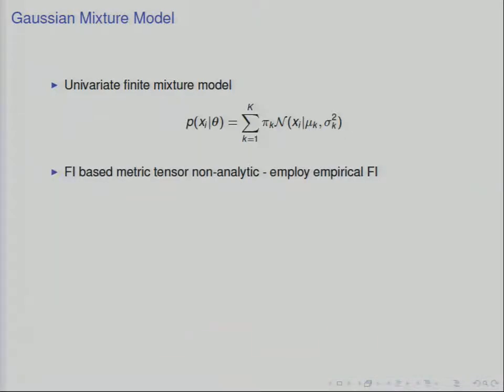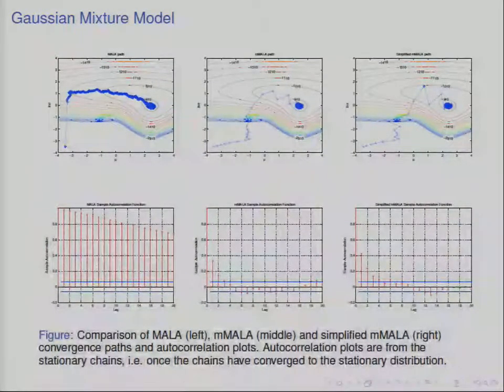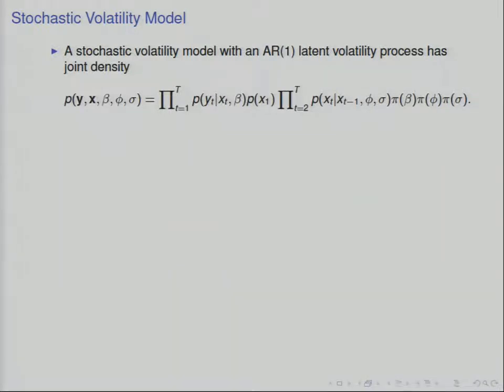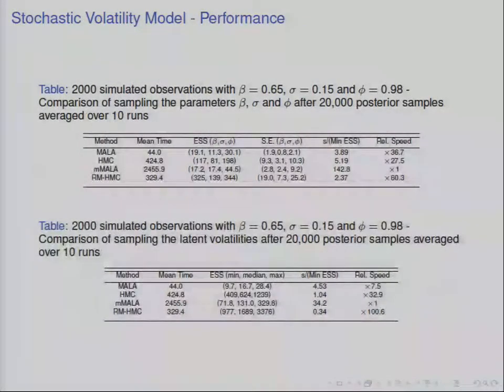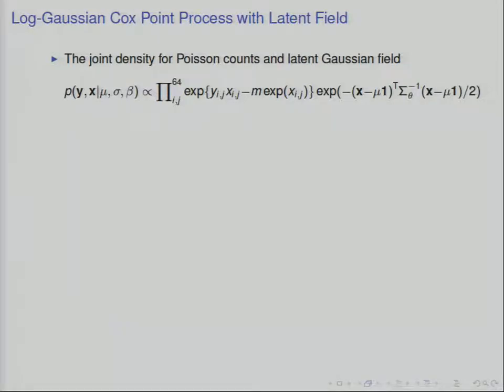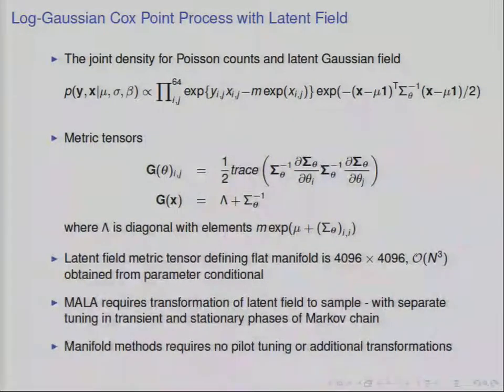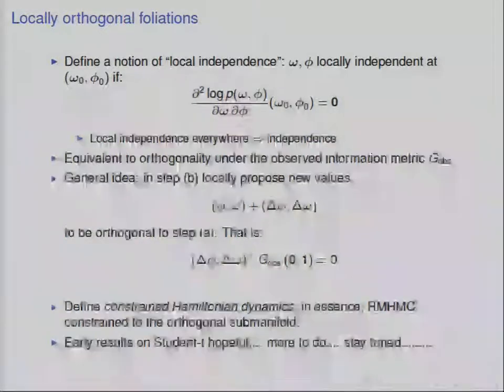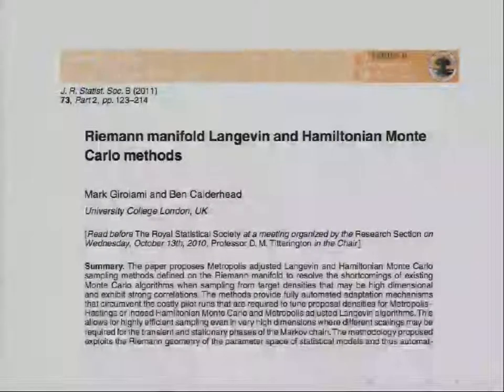MLSS 2012: M. Giroloami - Session 3: Diffusions and Geodesic Flows on Manifolds... (Part 2)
Machine Learning Summer School 2012:
Session 3: Diffusions and Geodesic Flows on Manifolds: The Differential Geometry of Markov Chain Monte Carlo (Part 2) - Mark Girolami (UCL)